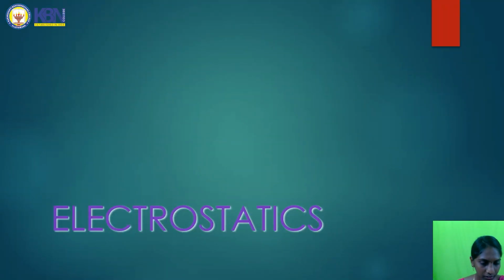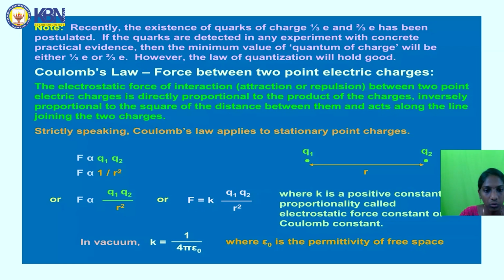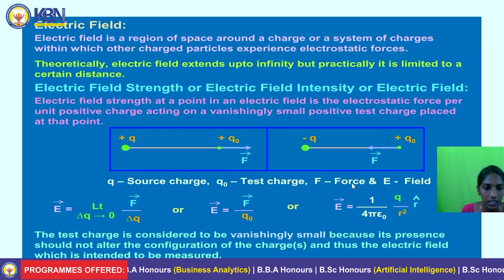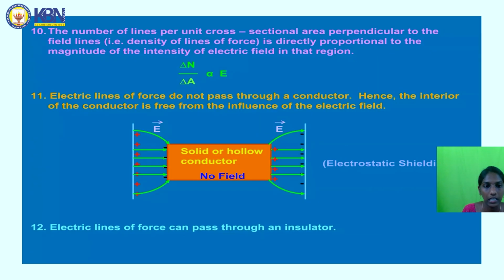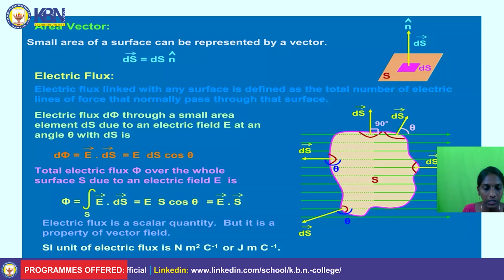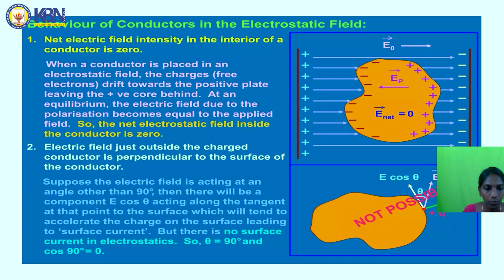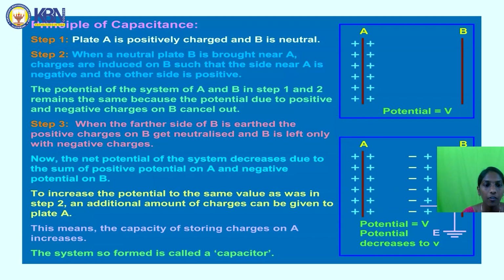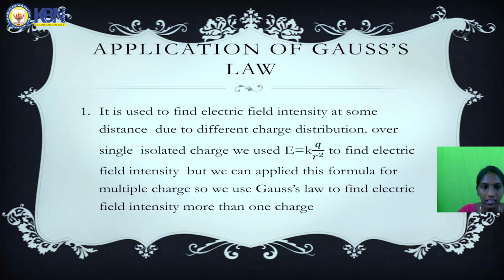Unit-1- Fundamentals of Electricity & Electronics, by Ms.G.Hemalatha, Dept. of Physics & Electronics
Unit-1 - Fundamentals of Electricity and Electronics, by Ms. G.Hemalatha, Dept. of Physics & Electronics, K.B.N. College, Vijayawada-1